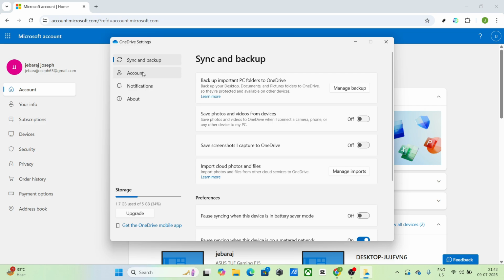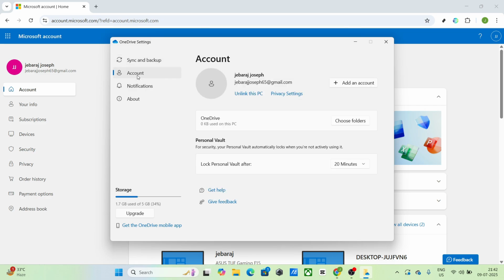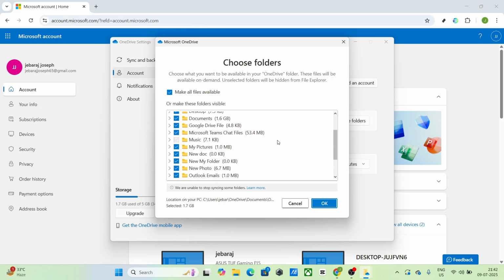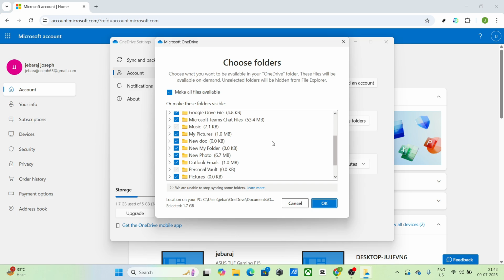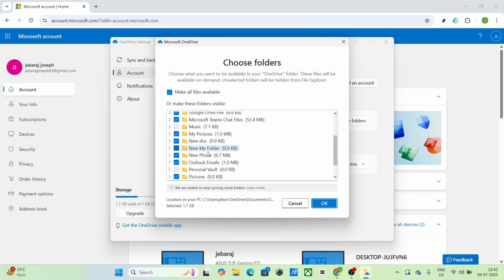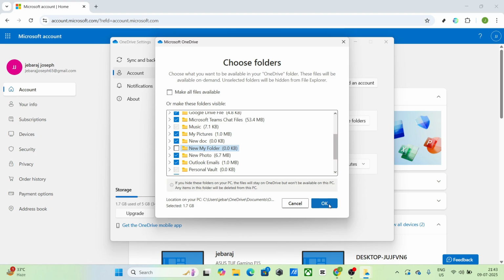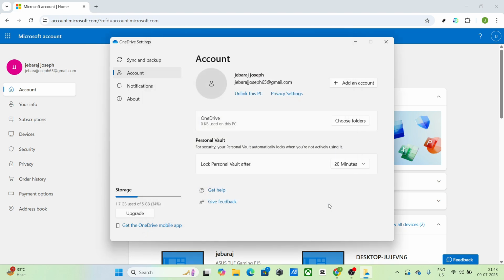How to Disable Onedrive on Your Windows 10 & Stop Syncing a Folder in Onedrive 2025 (Step By Step)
Learn How to Disable Onedrive on Your Windows 10 & Stop Syncing a Folder in Onedrive 2025 (Step By Step)

In This Video, We'll Show You 👇
Disable Onedrive Windows 10
Onedrive Disable Windows 10
Stop Onedrive Syncing
Onedrive Stop Syncing Folder
How To Stop Onedrive Syncing
Onedrive Not Syncing
Stop Syncing Onedrive
Onedrive Disable
Disable Onedrive
Onedrive Tutorial
Windows 10 Onedrive
Onedrive
Windows 10
Onedrive Sync
Stop Onedrive
Onedrive Remove
Remove Onedrive
Uninstall Onedrive
Onedrive Uninstall
How To Uninstall Onedrive
Onedrive Folder Sync